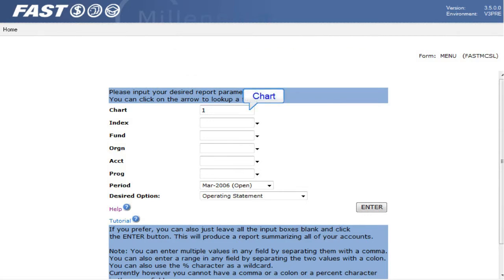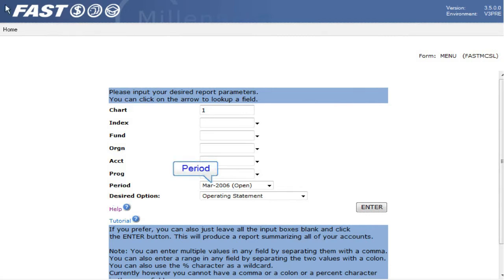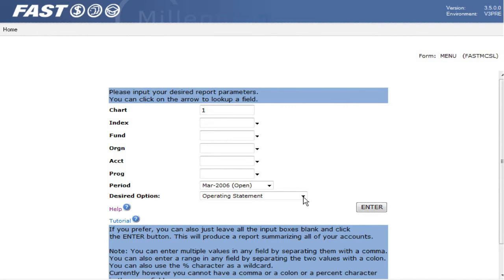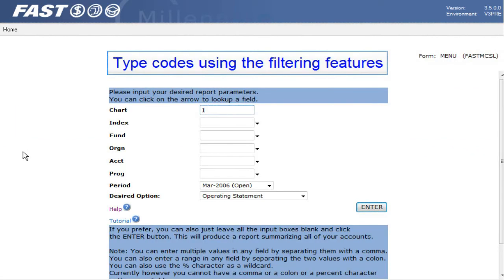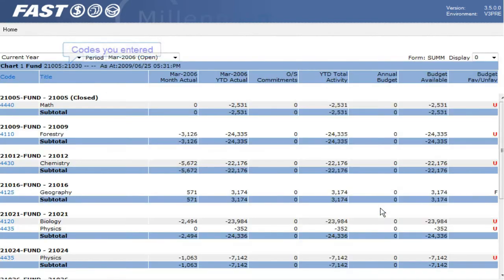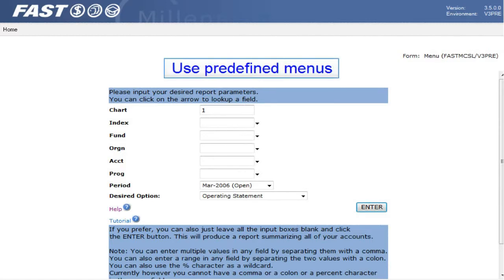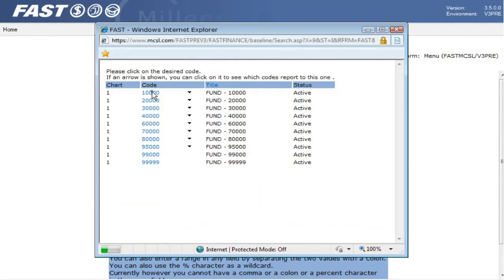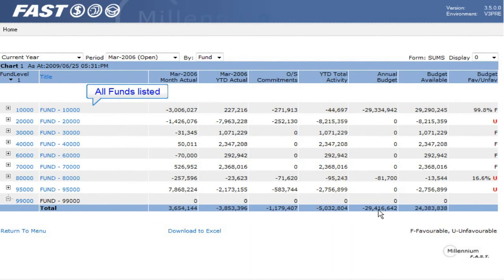1. How to use the Main Menu - FAST Finance Reporting v3.5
FAST Finance Reporting - v3.5 - How to use the Main Menu